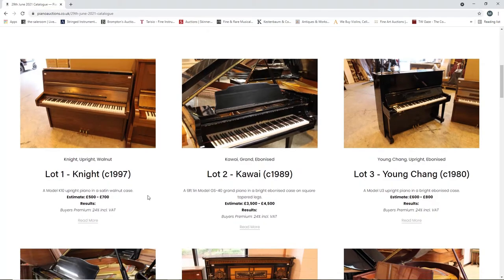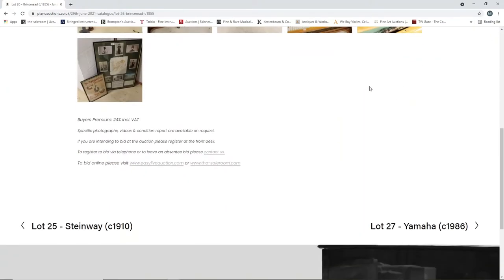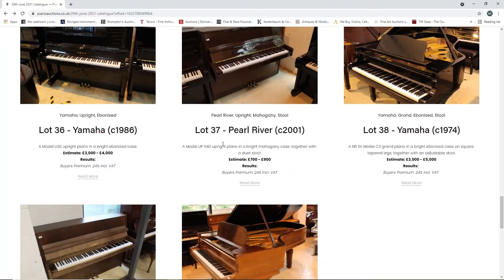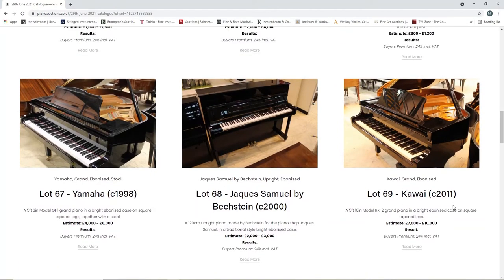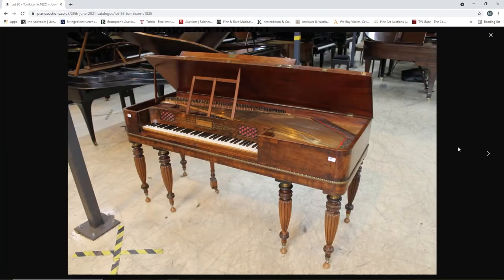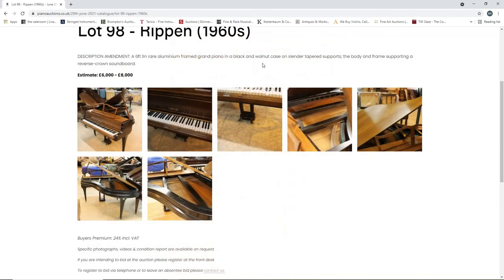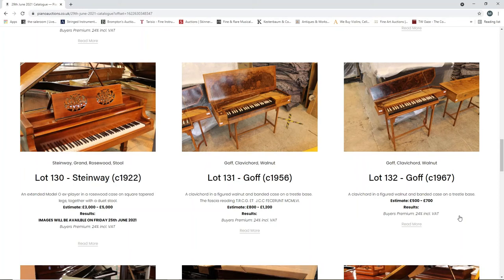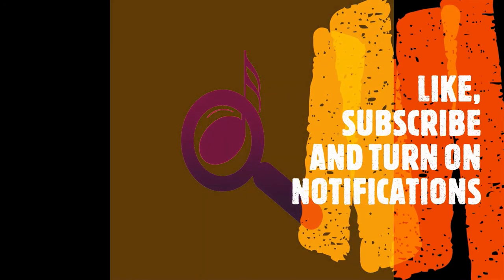Piano Auctions Ltd - Pianos and Keyboards - Auction Review - 29th June 2021 (UK)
In this video we take a quick look at the latest musical instrument auction from Pianos Auctions Ltd based in the UK. This will be live on 29th June 2021.

INTRO VIDEO
By Layanti